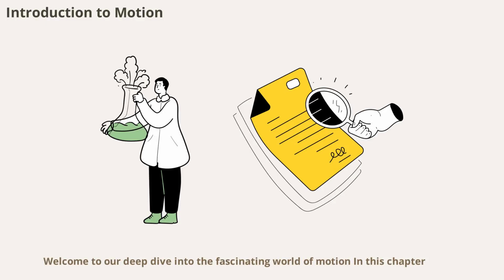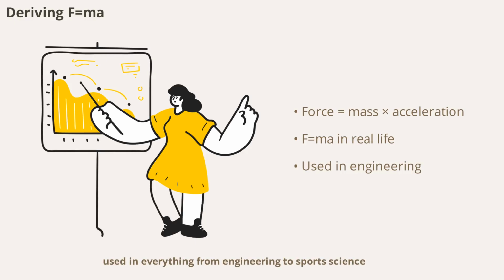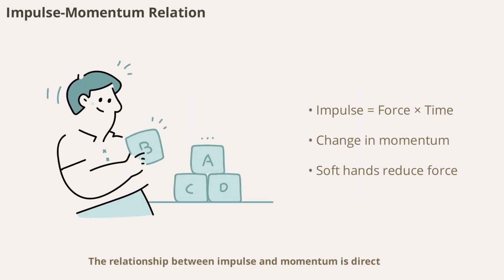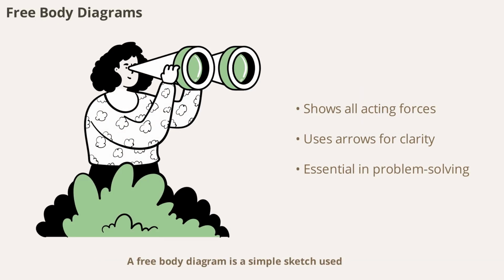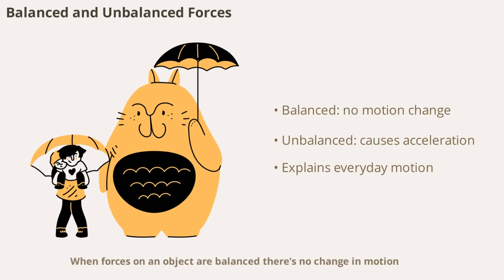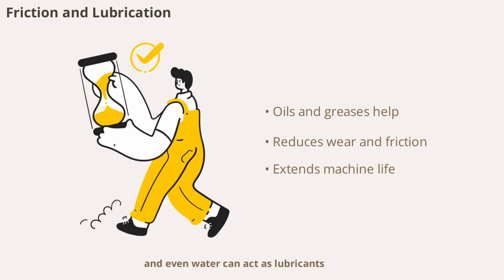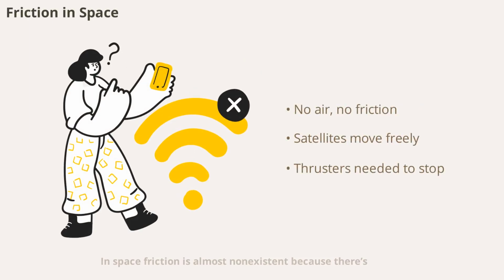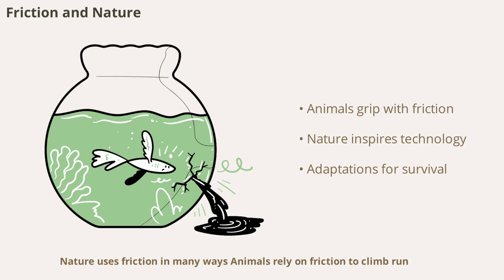How I Cracked Class 11 Physics: Laws of Motion - Explained!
Dive deep into the fundamental principles of Class 11 Physics with this comprehensive explanation of the Laws of Motion. Understand Newton's three laws, inertia, force, action-reaction, and their real-world applications in a clear and engaging manner. This video breaks down complex concepts into easy-to-grasp explanations, perfect for students aiming to excel in their exams. Learn how to solve problems related to friction, momentum, and impulse with practical examples.